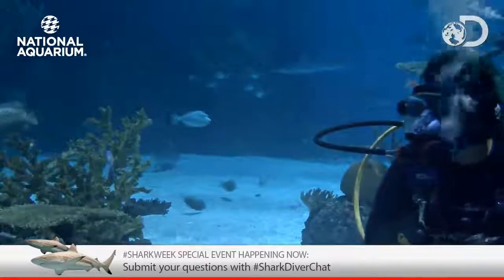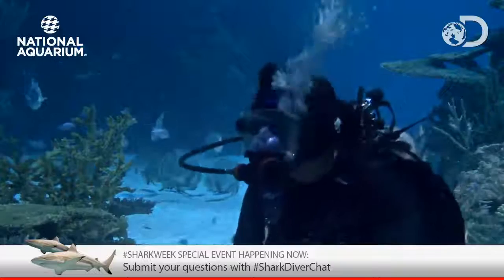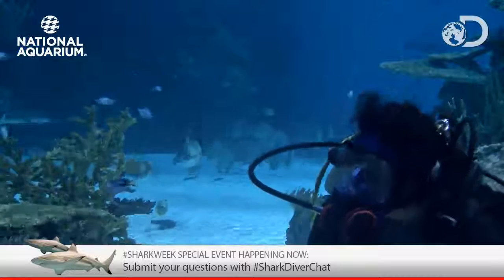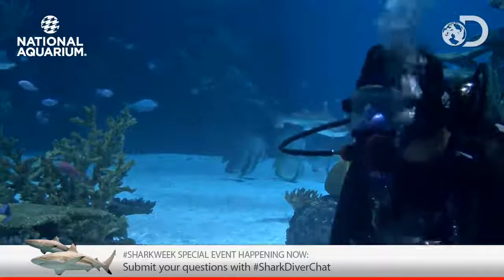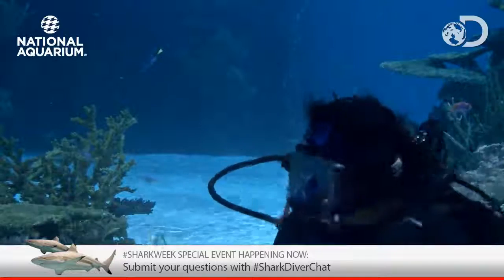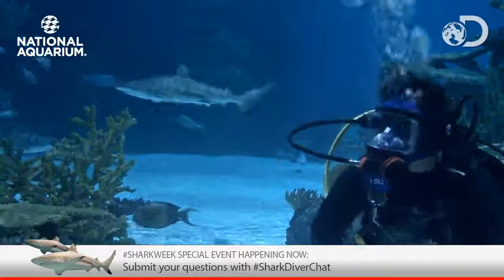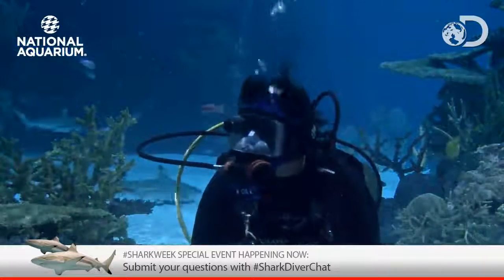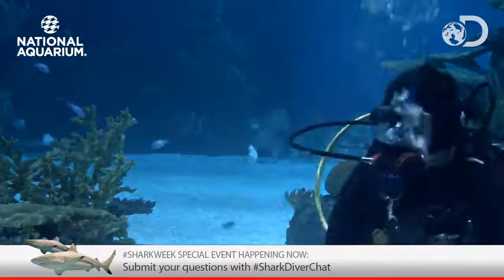ICYMI: Underwater Diver Chat with Holly Bourbon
As part of our Shark Week programming, our Curator of Fishes (and Discovery Channel "Finbassador") Holly Bourbon answered some of the public's burning questions about these sometimes misunderstood animals!

Be sure to check out our next underwater diver chats July 6, 7 and 8 at 3:20pm EST! Tweet our experts your questions using SharkDiverChat.